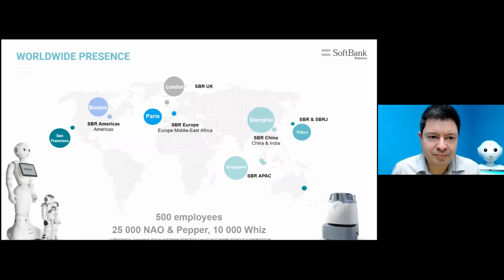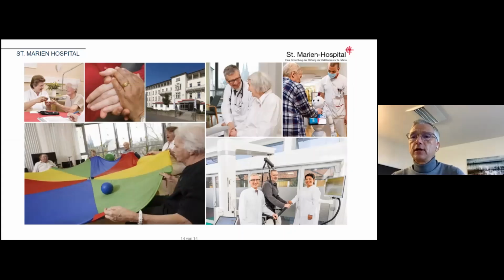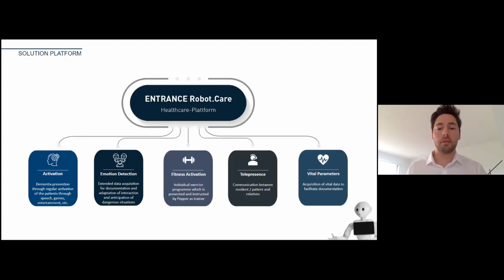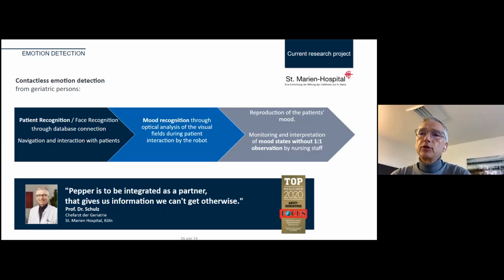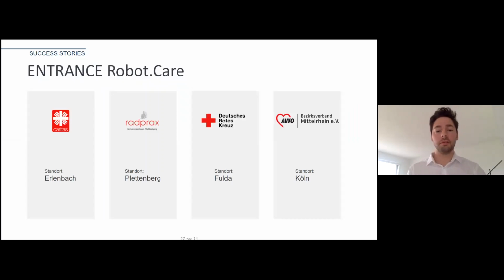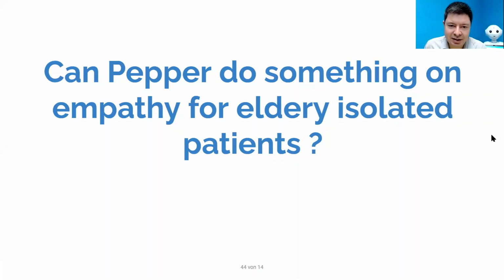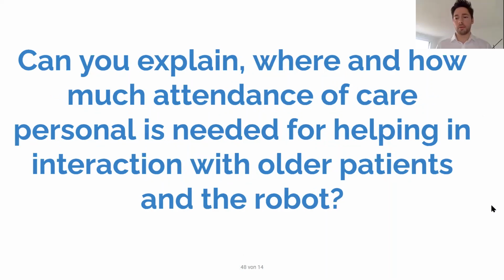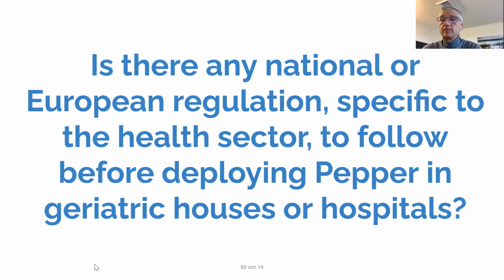How can humanoid robots improve the level of healthcare service for geriatric patients?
Feelings of isolation, threat of infection of a deadly disease, and lack of good motivation for physical activities are not new to retired and geriatric populations. However, the COVID-19 Pandemic has exacerbated these issues. People in the health sector have turned to technological solutions to help keep the older generation safe but avoid them feeling lonely and stay in connection with their caretakers and family.

Service robots have been deployed around the world in hospitals and different healthcare centers. They have provided a new kind of aid in areas where human resources are scarce and have also provided the means to check potential cases. However, much remains to be explored in retirement homes.

So in this webinar we hope to learn and answer:

How do service robots like Pepper help in this kind of environment?
Can a robot monitor dementia patients’ vital signs better than humans do?
What advantages features like telepresence bring to geriatric centers